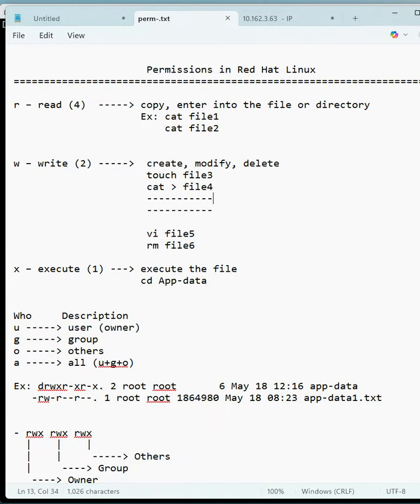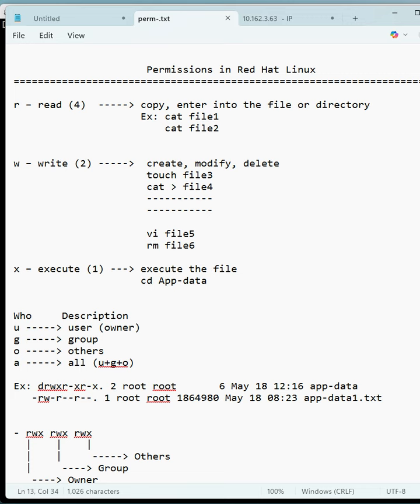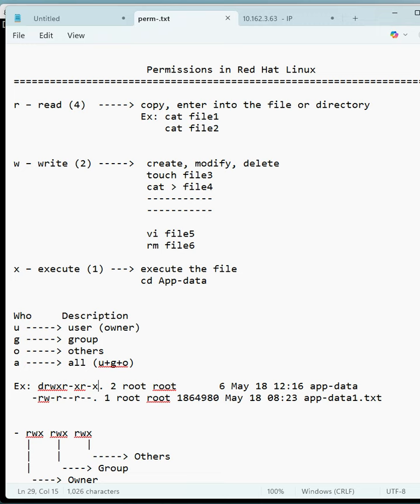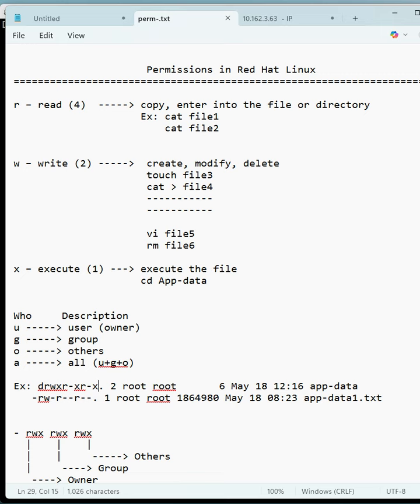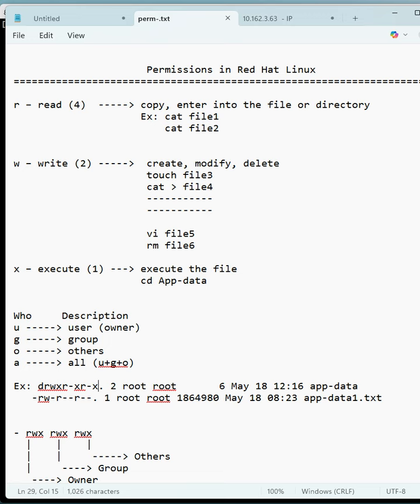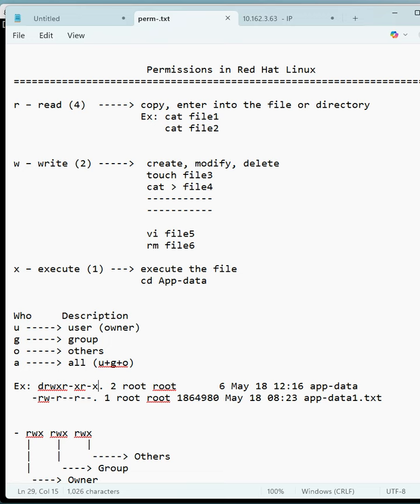Red Hat Linux - Read, Write, and Execute Permissions in Linux - Permissions in Red Hat Linux OS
This video teaches about Permissions like Read, Write, Execute in Red Hat Linux OS
Types of Permissions - Read, Write, and Execute
types of users - owner, Group, and Others
What's Read, Write, and Execute to a file or directory in Red Hat Linux OS?